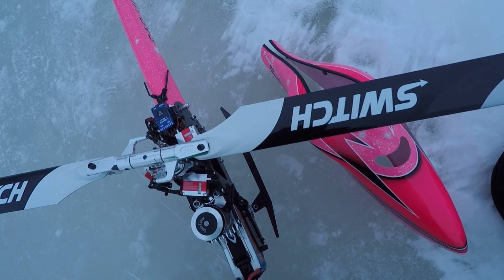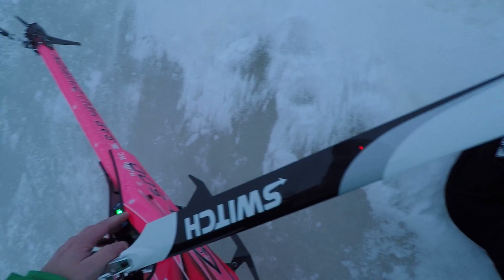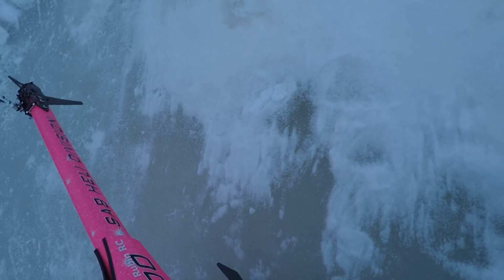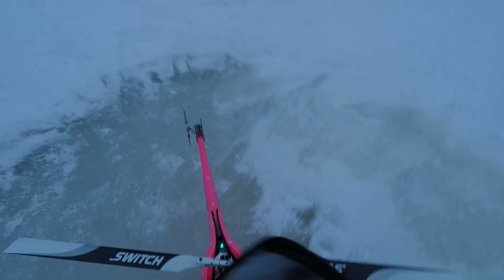Goblin 500 sport pink sparkle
Stretched version.